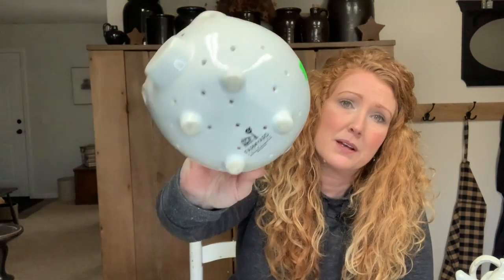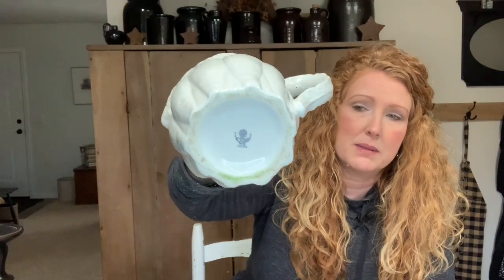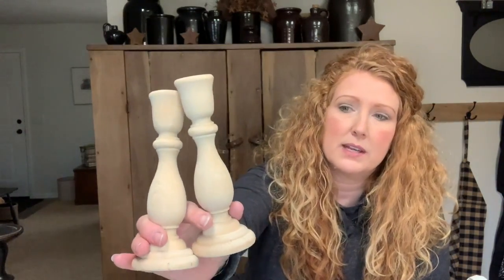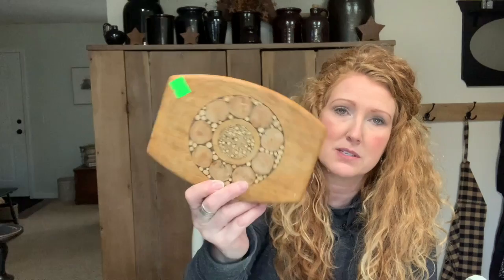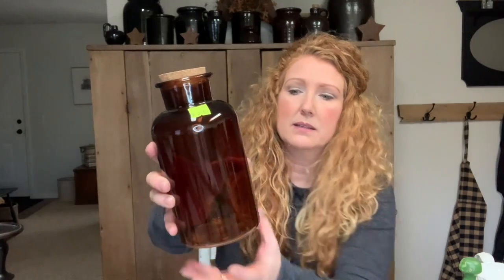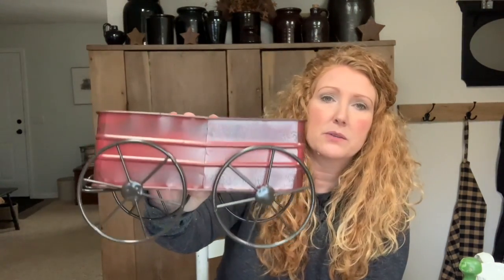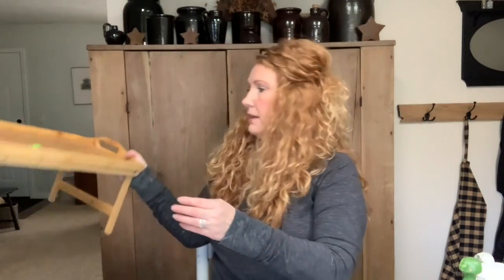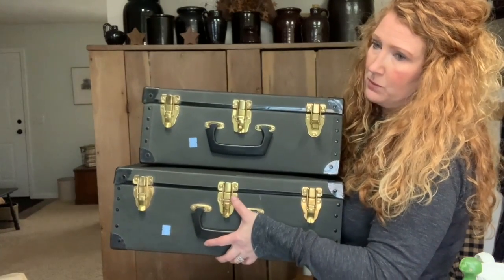Thrift Haul for Farmhouse Decor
Hi Friends,
This weeks thrifting adventures haul for decor items I can up cycle in farmhouse decor.

 Goodwill, Salvation Army and Community Thrift.